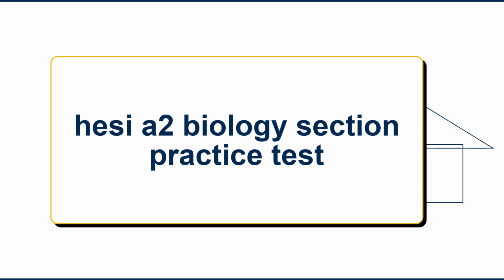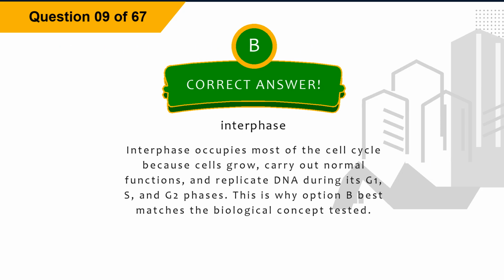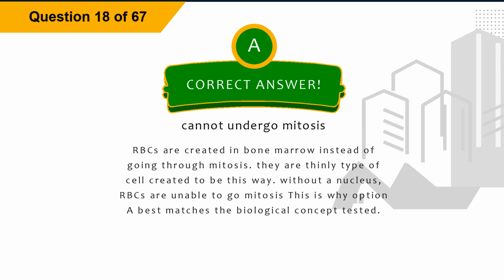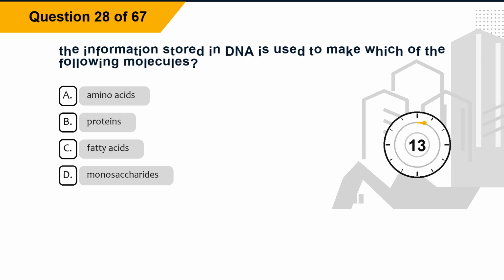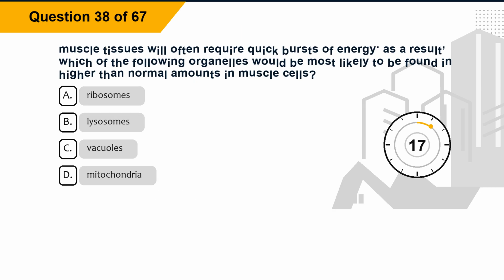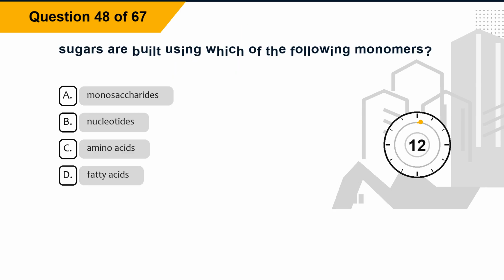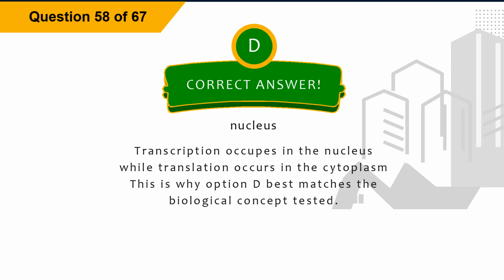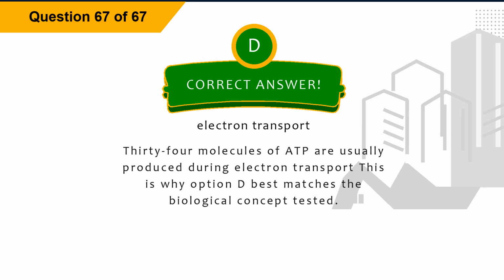Master the HESI A2 Biology Section with Practice Questions and Detailed Explanations for2026 Success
Master the HESI A2 Biology Section with Practice Questions and Detailed Explanations for 2026 Success

Preparing for the health entrance exam requires a solid understanding of fundamental life sciences, cell structures, and genetics. This comprehensive walkthrough provides targeted practice questions designed to reflect what you will actually encounter on test day. Each question is broken down with clear explanations so you can grasp the underlying concepts rather than just memorizing answers. Visual diagrams and on-screen graphics map out complex cellular processes, making difficult topics much easier to follow and retain. You will see how to tackle tricky multiple-choice options, manage your pacing, and avoid common mistakes that pull down scores. Watch the entire video to build steady confidence and ensure you are fully prepared for every biology topic on the test. Additional nursing school entrance resources, diagnostic quizzes, and professional preparation help are available right on our main resource page. Whether you are reviewing cell membranes, metabolic pathways, or hereditary patterns, this session keeps your preparation focused and efficient. Consistency is the key to passing on your first attempt, so stay focused through every single question and review. Make sure to save this video to your playlist for easy review whenever you need a quick refresher before your test date arrives.

hesi biology practice test a2 exam prep nursing study guide questions answers